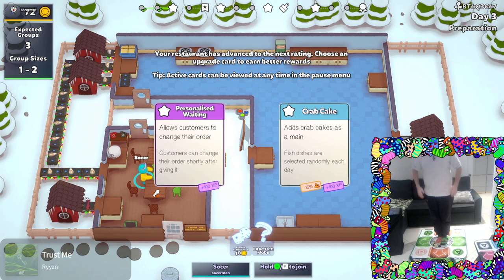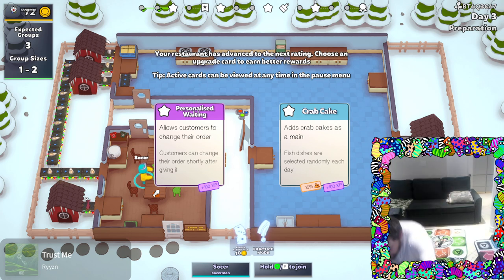Getting Foot Loose 1! PlateUp! Dance Pad Controls With Mods!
Let's get foot loose and kick off our dancing shoes! Using a DDR controller and some mods, mostly the paper plates mod to really SOCK it to them.

I love a good challenge feel free to let me know if you have any you want me to try and do while we wait for them to be readded to the game.

Music playlist. - The titles in the bottom right may be a tad off sometimes sorry, working on that. But the playlist should be growing more soon to.